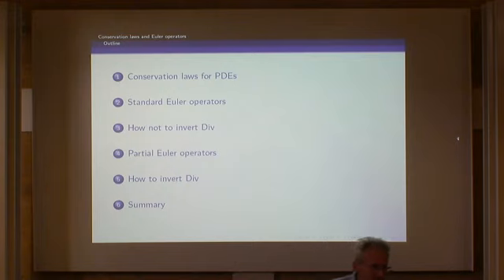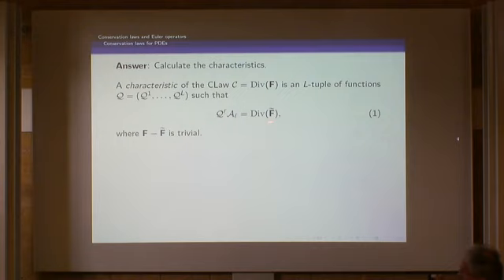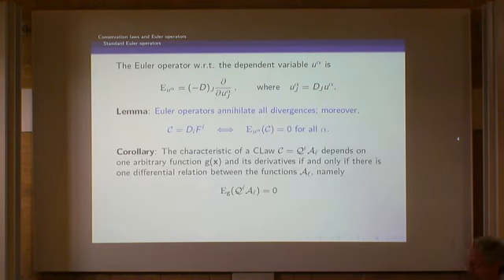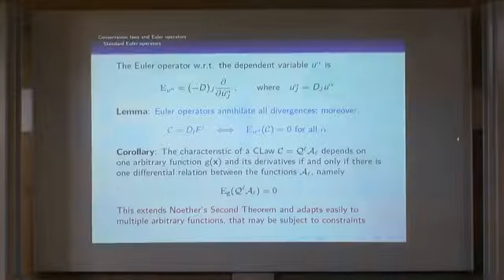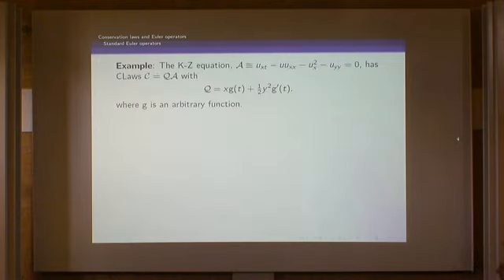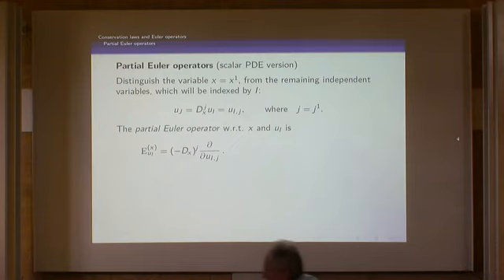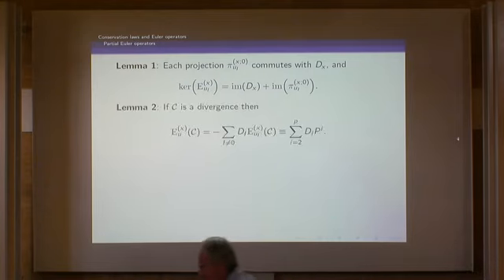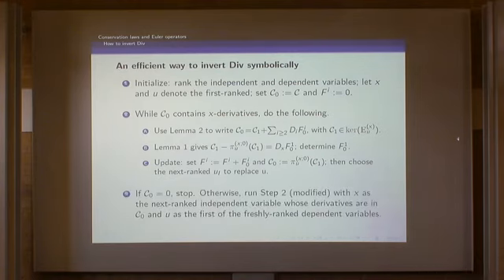GCS | Prof. Peter Hydon | Conservation laws and Euler operators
Speaker: Professor Peter Hydon (University of Kent)
Date: 11th Sept 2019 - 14:00 to 15:00
Venue: INI Seminar Room 2
Title: Conservation laws and Euler operators
Abstract: A (local) conservation law of a given system of&#13;&#10;differential or difference equations is a divergence expression that is zero on&#13;&#10;all solutions. The Euler operator is a powerful tool in the formal theory of&#13;&#10;conservation laws that enables key results to be proved simply, including&#13;&#10;several generalizations of Noether&#39;s theorems.&#38;nbsp;&#13;&#10;This talk begins with a short survey of the main ideas and results.&#13;&#10;&#13;&#10;&#38;nbsp;&#13;&#10;&#13;&#10;The current method for inverting the divergence operator&#13;&#10;generates many unnecessary terms by integrating in all directions&#13;&#10;simultaneously. As a result, symbolic algebra packages create over-complicated&#13;&#10;representations of conservation laws, making it difficult to obtain efficient&#13;&#10;conservative finite difference approximations symbolically. A new approach&#13;&#10;resolves this problem by using partial Euler operators to construct&#13;&#10;near-optimal representations. The talk explains this approach, which was&#13;&#10;developed during the GCS programme.&#13;&#10;&#13;&#10;&#60;br&#62;&#60;br&#62;&#60;br&#62;&#60;br&#62;&#60;br&#62;